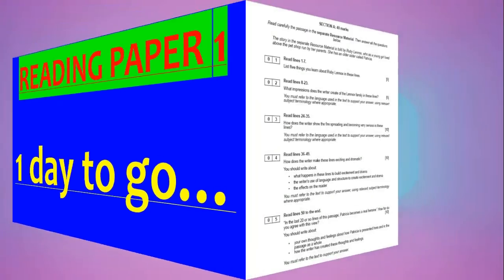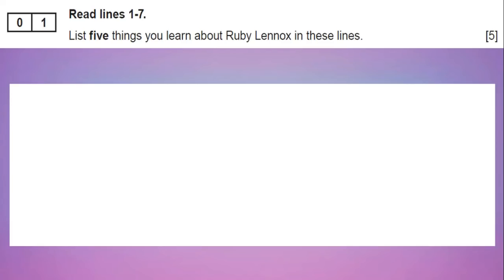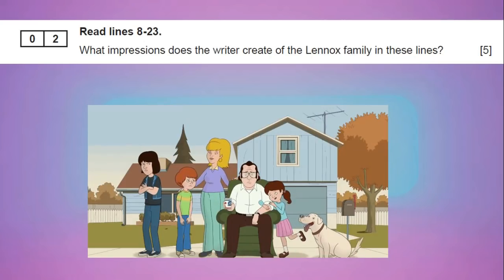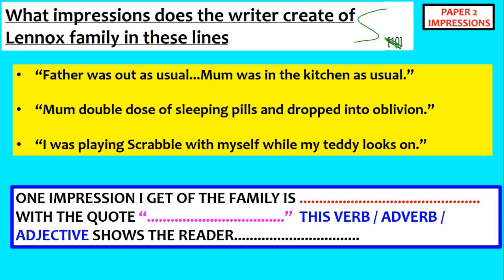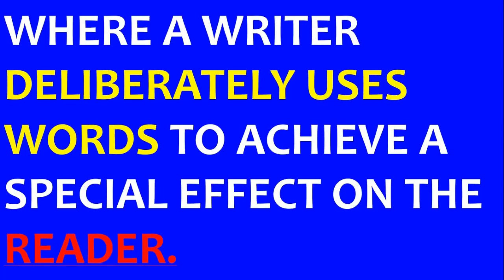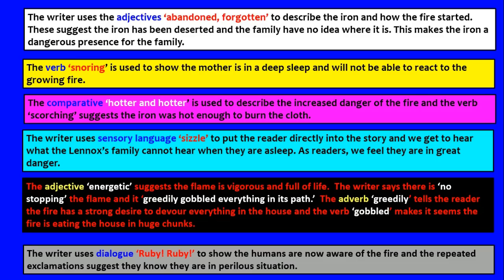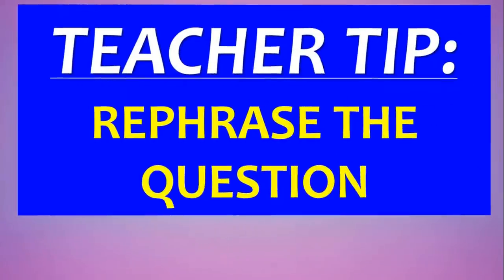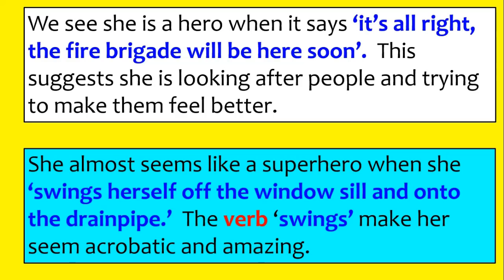Reading exam - 1 DAY TO GO TIPS! (Paper 1 EDUQAS GCSE English Language)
A last minute revision video on paper 1. Everything you need to know!